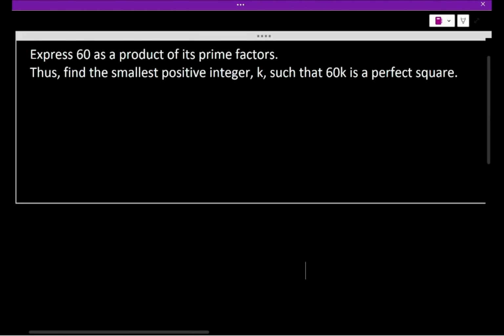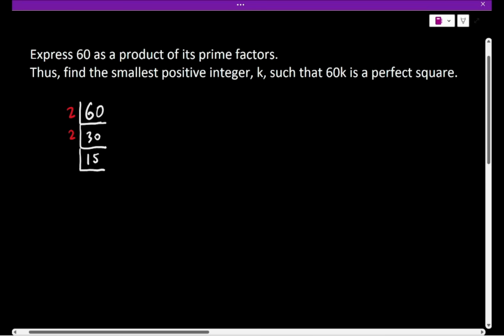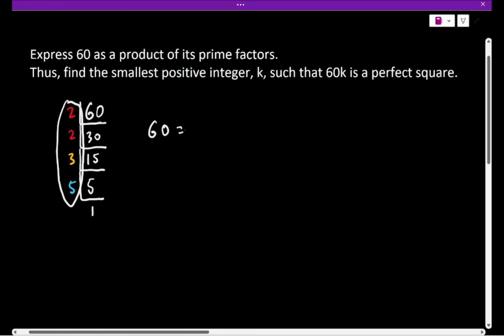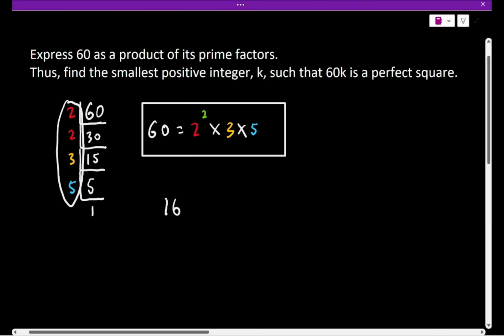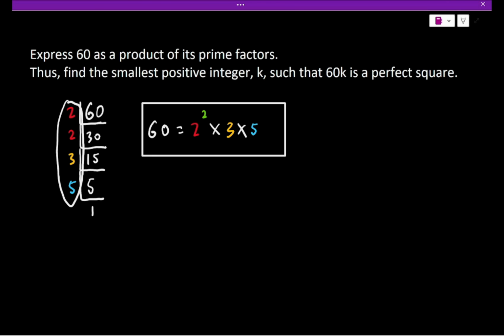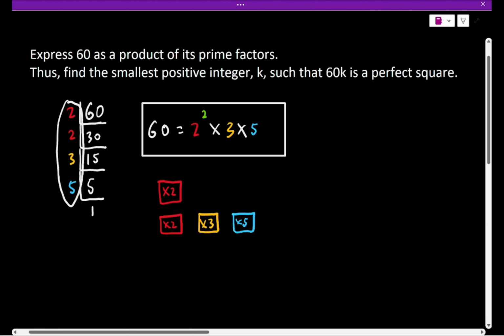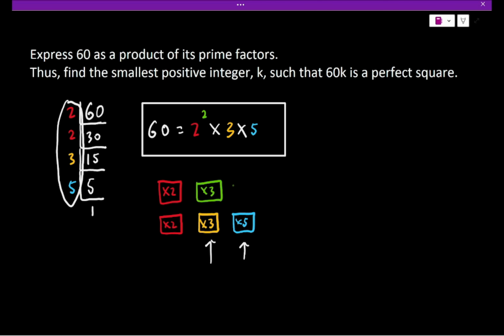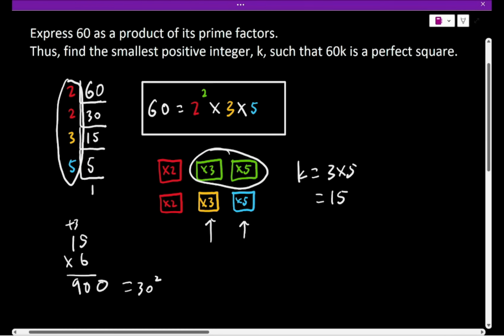Prime Factorisation Application, How?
Ah yes, the classic type of problem given on prime factorisation, but how do we do it? Well, let's find out!